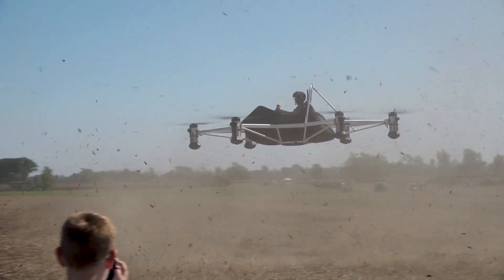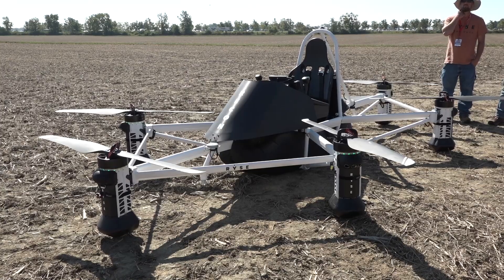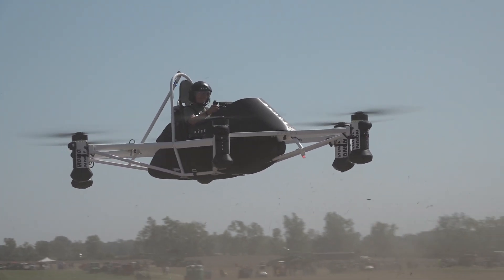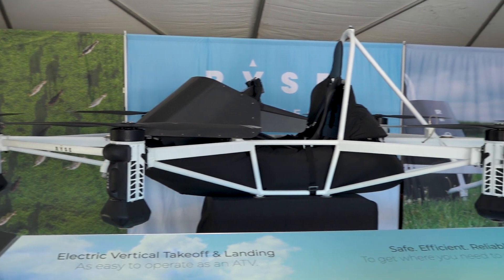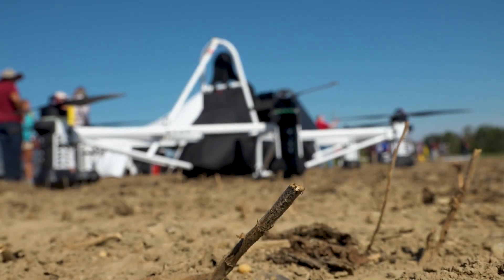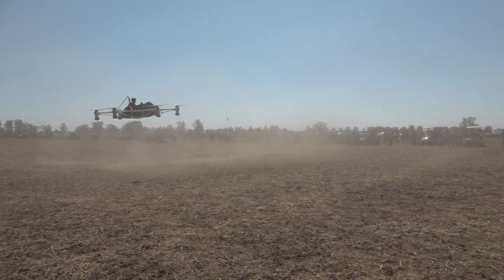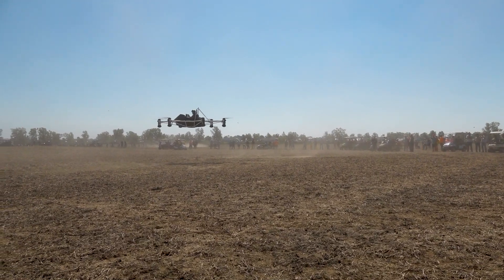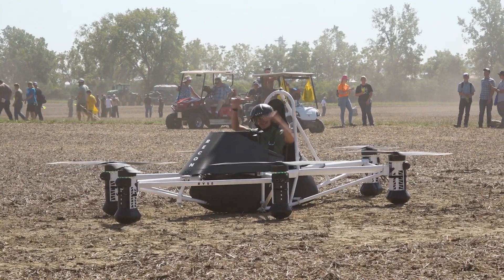A flying ATV? Ryse Recon turns heads at Farm Science Review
The Ryse Recon aircraft from Ryse Aero Technologies is the talk of the town at the 2022 Farm Science Review. Ohio Ag Net's Joel Penhorwood spoke with Mick Kowitz, founder/CEO of Ryse Aero Technologies, talking the unique flying machine that's being billed as a working solution for farmers.

The Recon is an eVTOL and resides within the ultralight category, meaning its potential pilots need no formal certification to fly it. While easy to use, the price tag of $150,000 remains a challenge for many. Learn more about safety, battery life, top speed, and thoughts of onlooking farmers in this video.